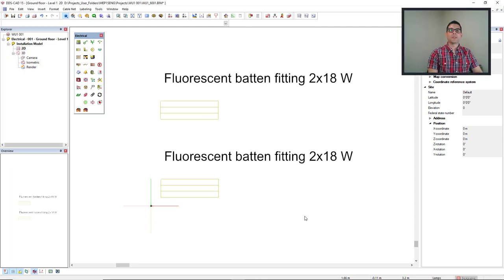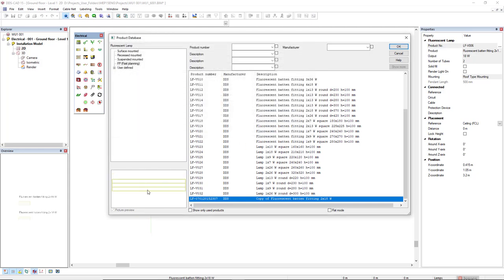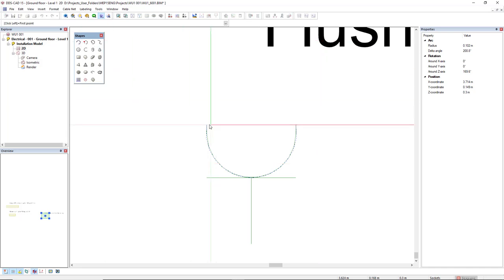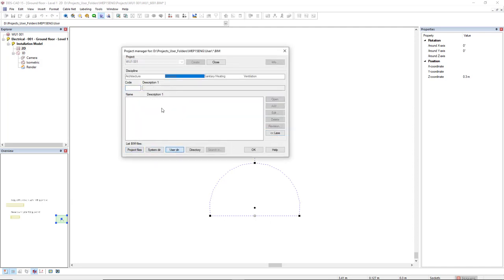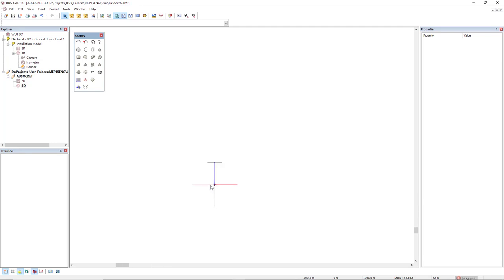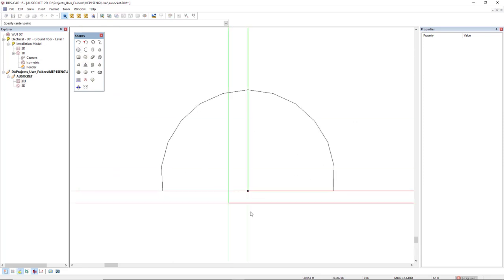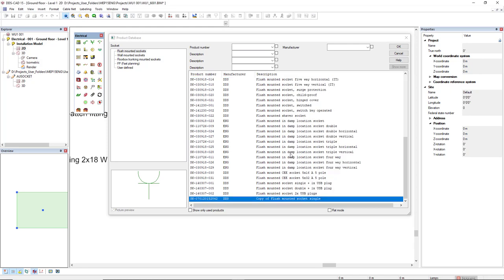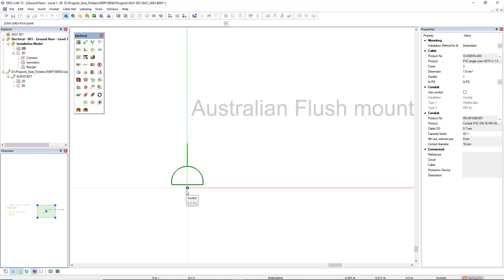Getting Started - Documentation - How to edit and create 2D symbols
In this video Filipe shows how to edit parametric products in order to create new ones. Else, he shows how to create 2D symbol from scratch.